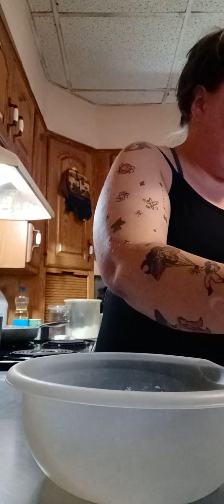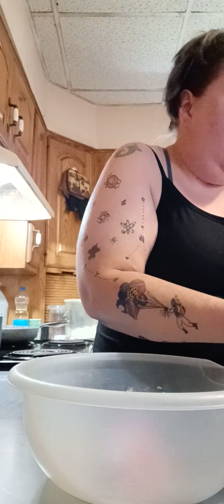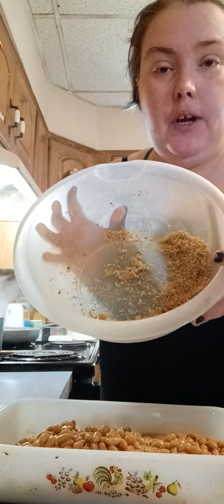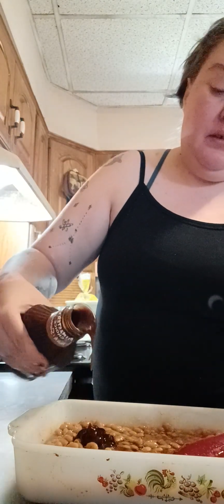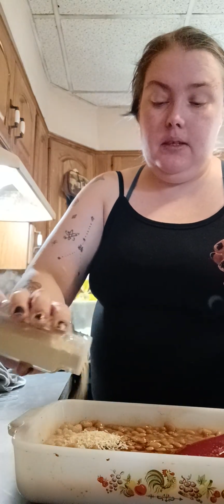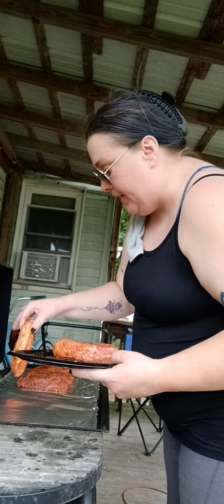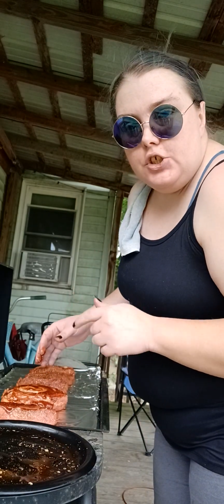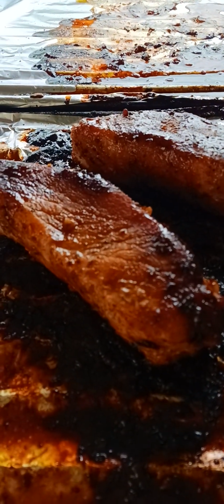BBQ grilled ribs and easy baked beans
come grill with me as I make boneless BBQ ribs and super easy baked beans happy memorial day weekend!!!